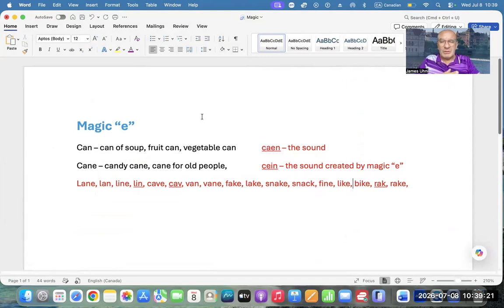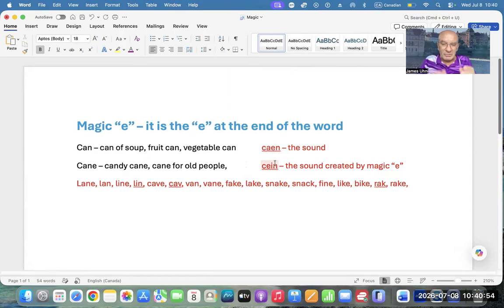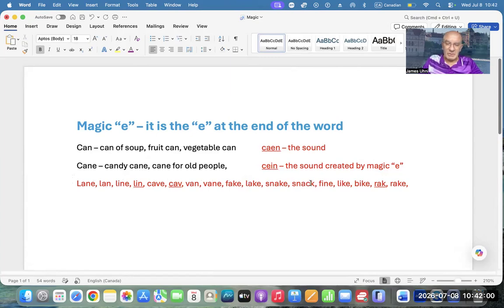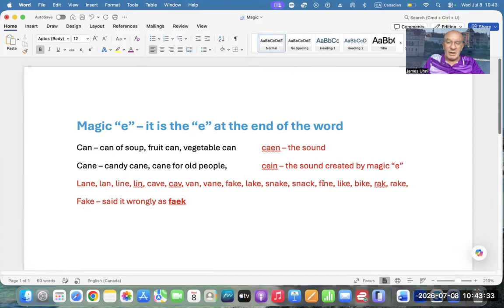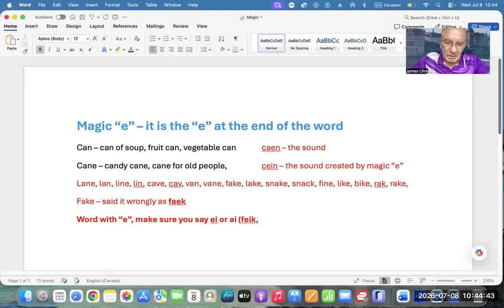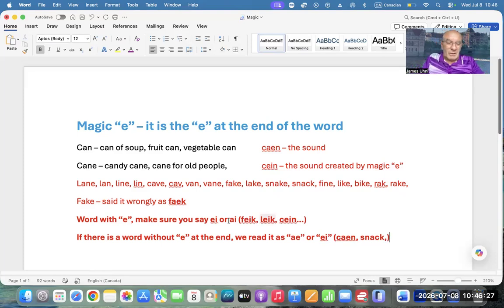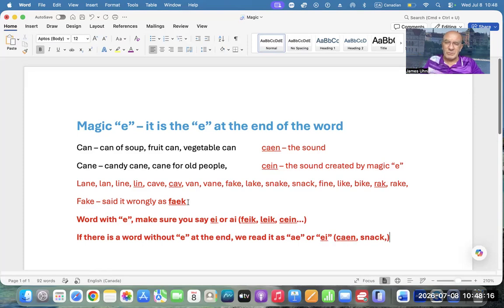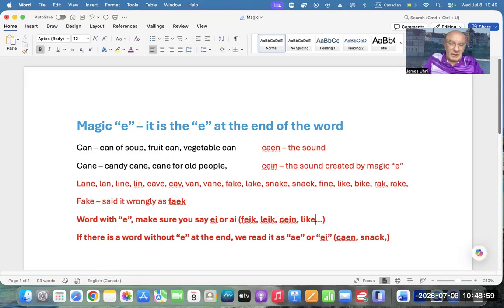MAGIC "e" - Speak English with Love